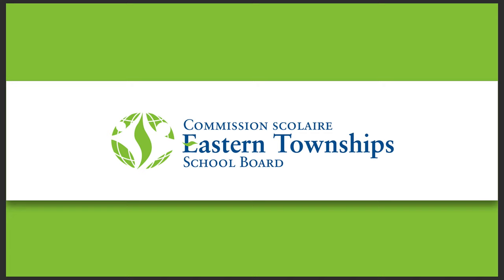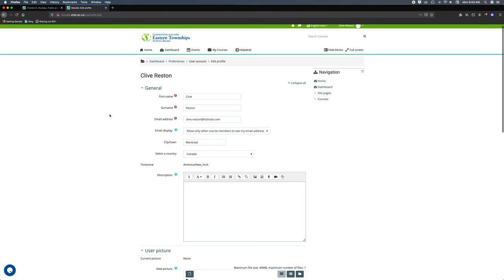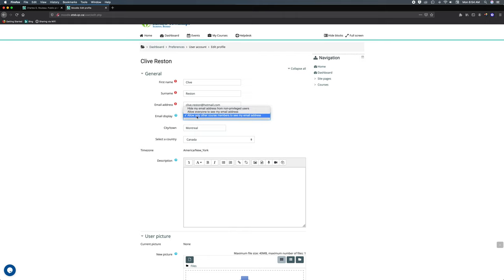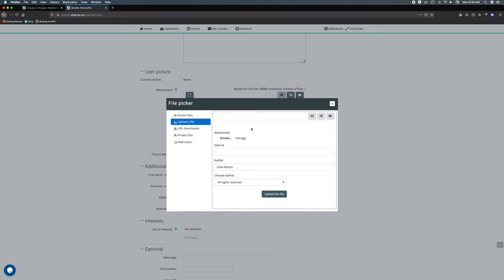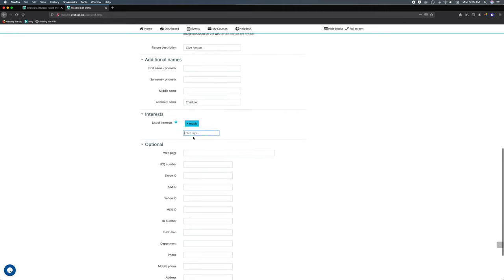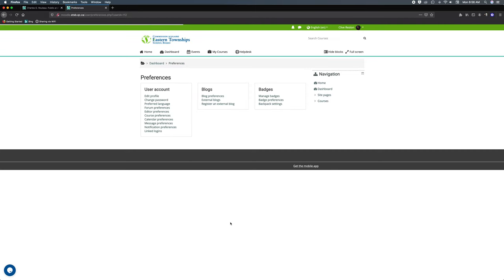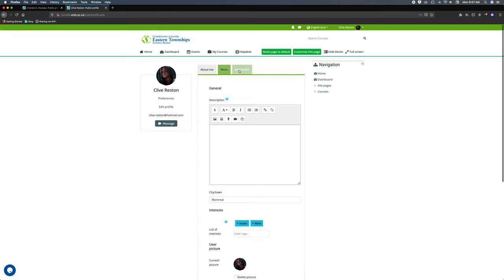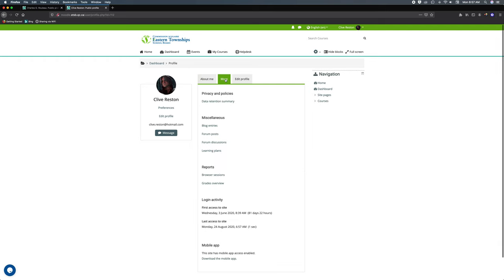Module 1 – Moodle Basics - Creating your Profile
Module 1 – Moodle Basics

Creating Your Profile